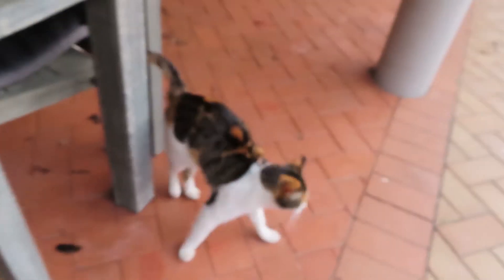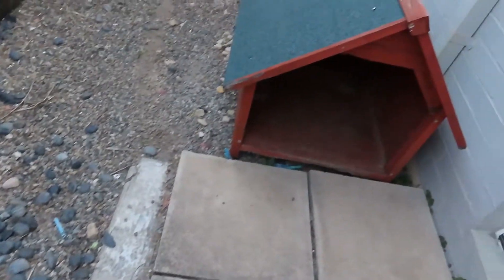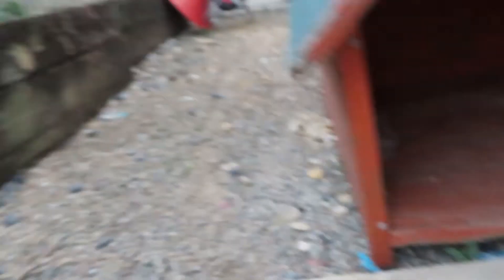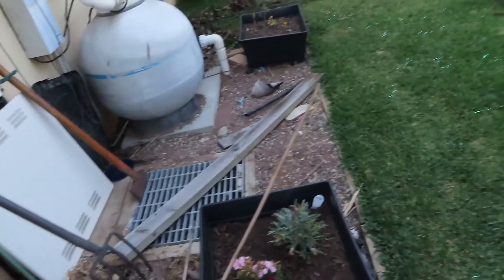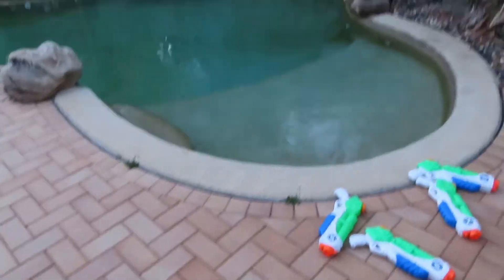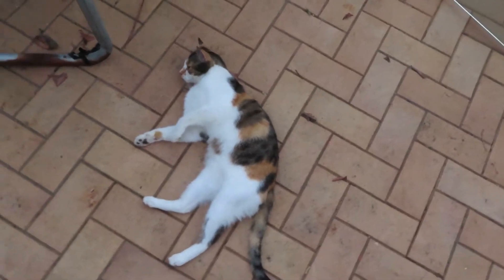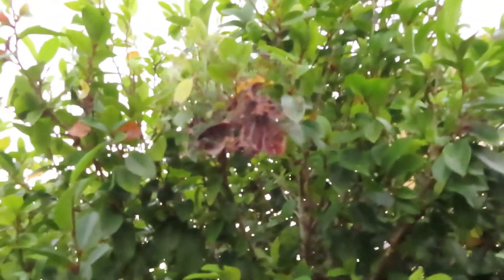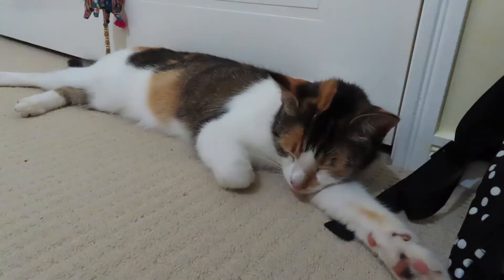Messy Backyard Tour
My Dad told me to delete half my channel because I filmed in our messy backyard... so I made this video to spite him.